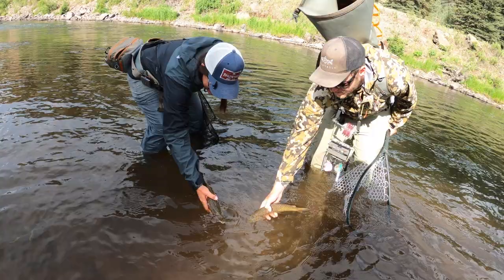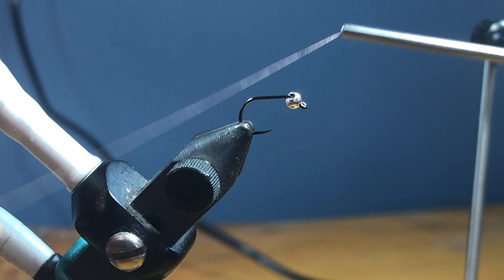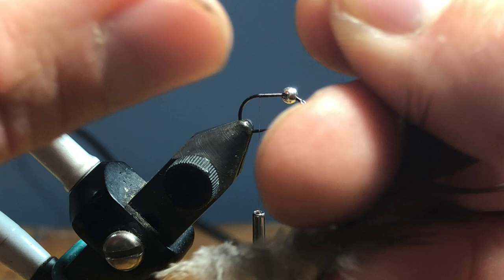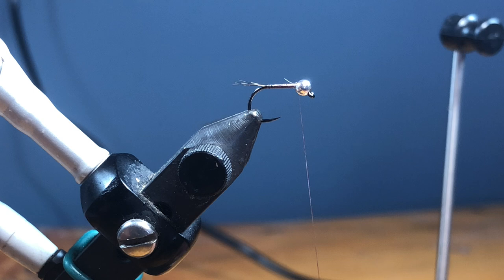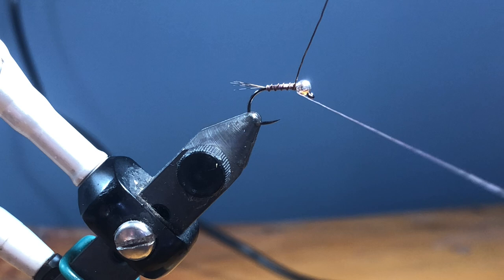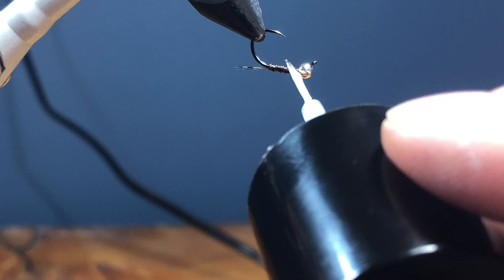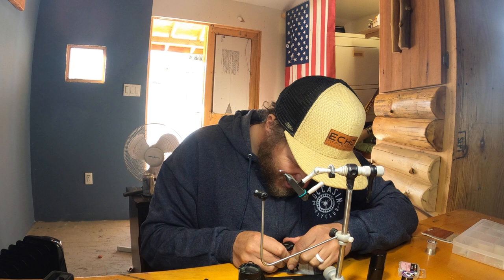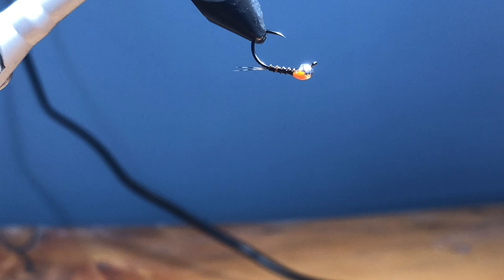Guide Flies: Thread Frenchie Variant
A vacation of Lance Egans Thread Frenchie, the only difference being instead of dubbing I use Gulff Ambulance Resin in Fl. Orange for a wing pad.
This is an excellent producer and a staple in my personal/guide box. I know it will work for you.

Tying starts at 1:20

Hook: FullingMill Jig Short #16-20
Bead: FM Slotted Tungsten Silver 2.4 in this video but anywhere from 3.3-2.4mm
Thread: Semper Fli Nano Silk 18/0 in brown
Tail: 4-6 Coq de Leon Fibers
Rib: UTC wire size brassie in sculpin olive
Wing Pad: Gulff Ambulance Resin Fl. Orange